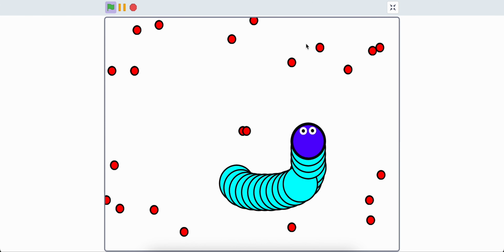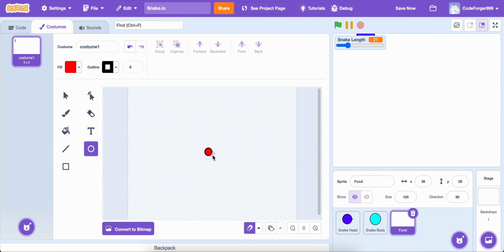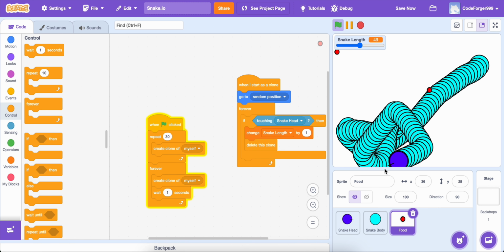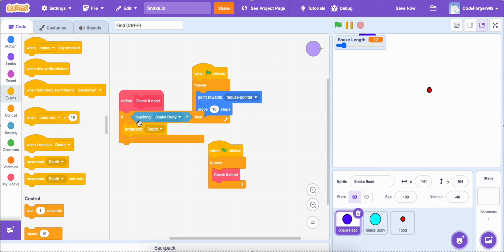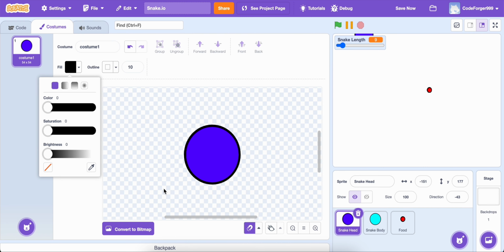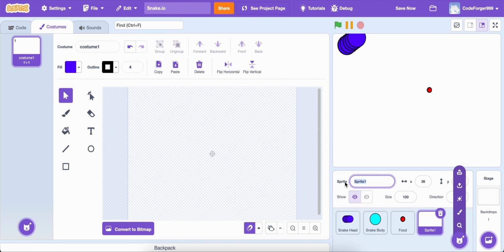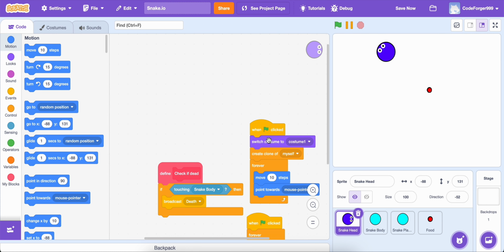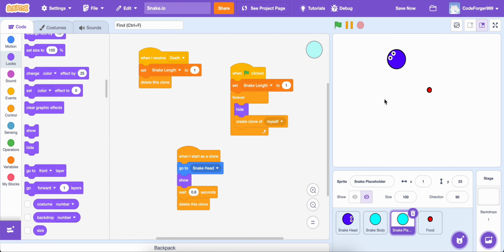Snake.io in Scratch Gets Real: Food & Death Mechanics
In this video we add food, snake growth, and death to our snake.io scratch project.

Please note that this video is unscripted and code is written on the fly! Sorry if i can't get code right the first time!

Link to Scratch: scratch.mit.edu

0:00 - What you'll do in this video
0:30 - Creating snake growth
2:14 - Creating the food for the snake
5:37 - Coding the snake's death
8:27 - Fixing the Bug